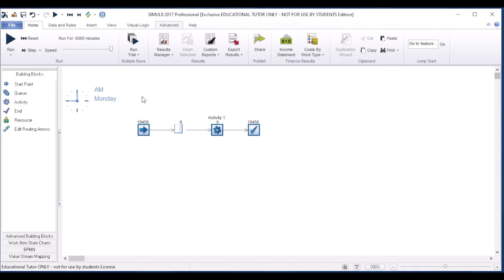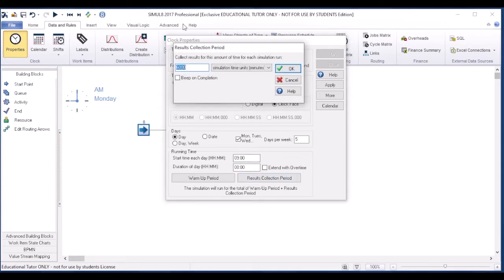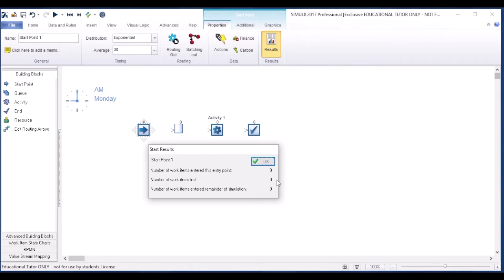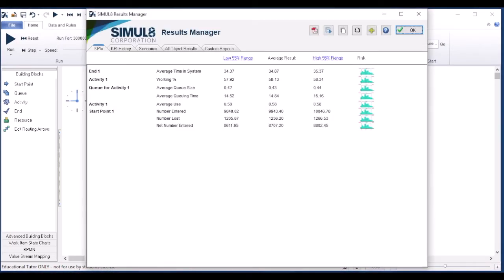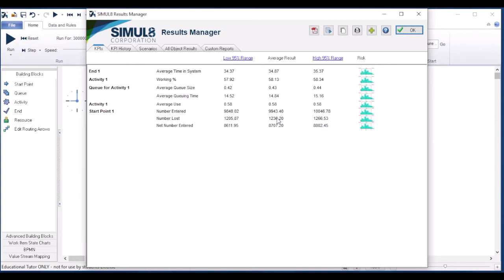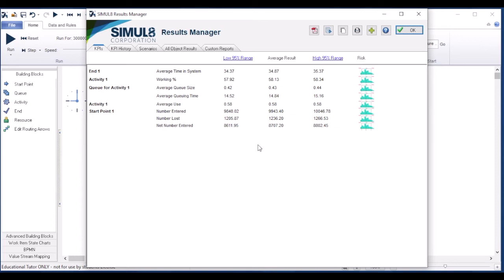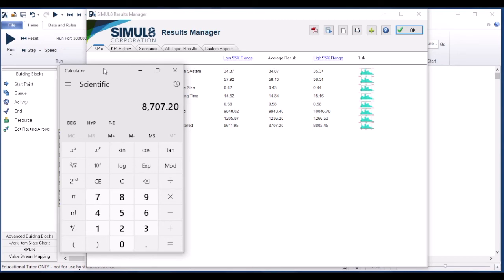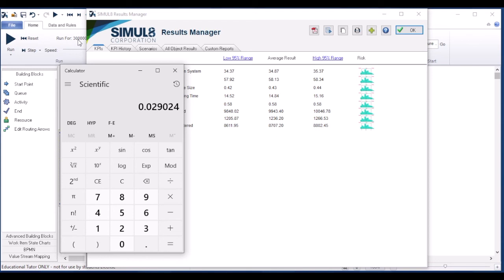Simul8 Software - Part 3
Build M/M/c/N queueing model using Simul8